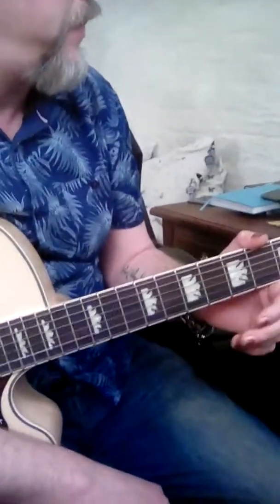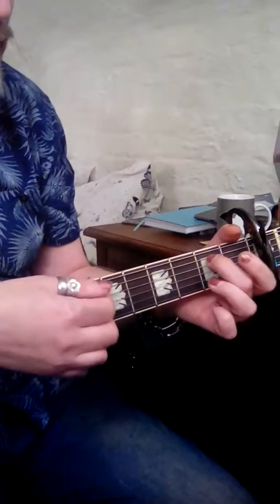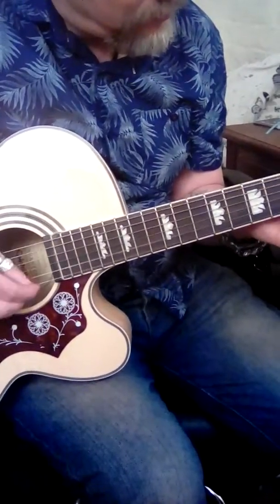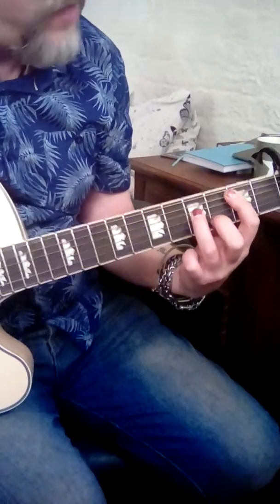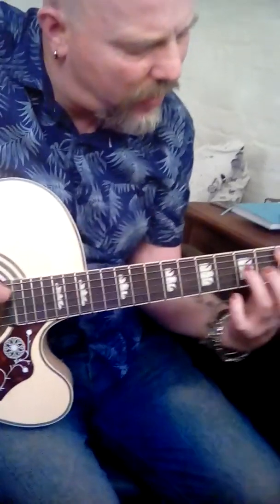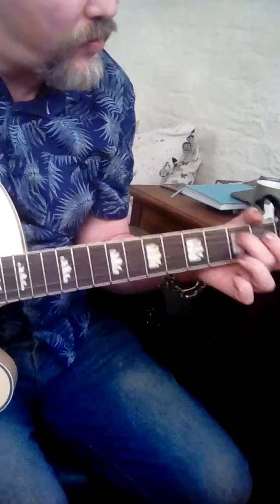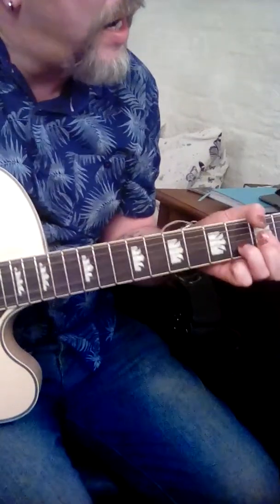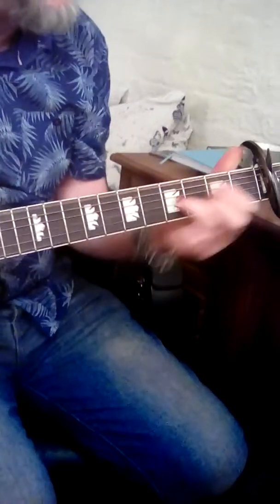Georgia lights down low tutorial